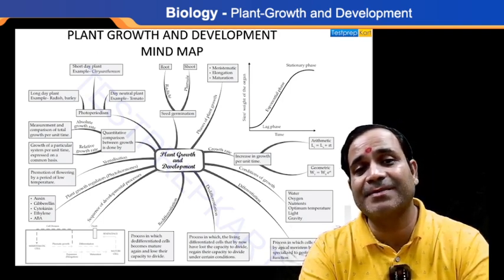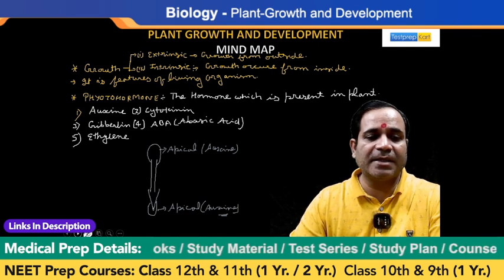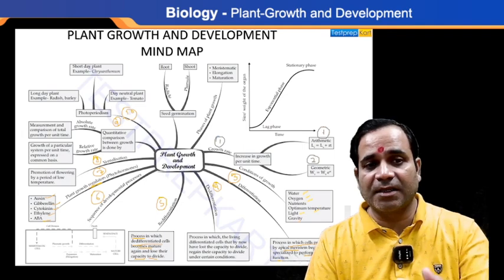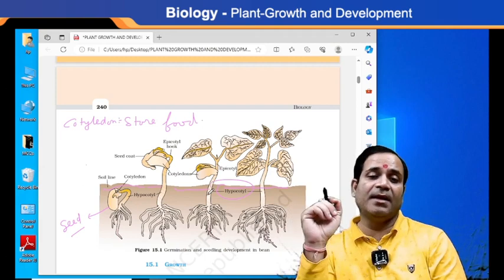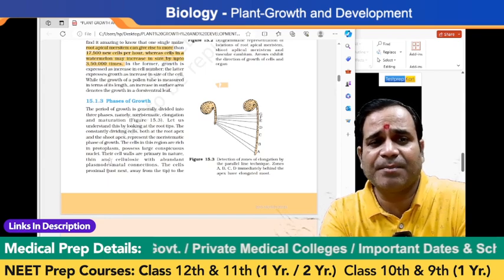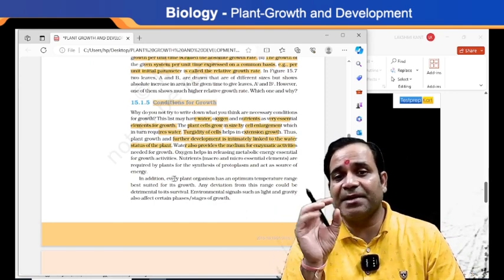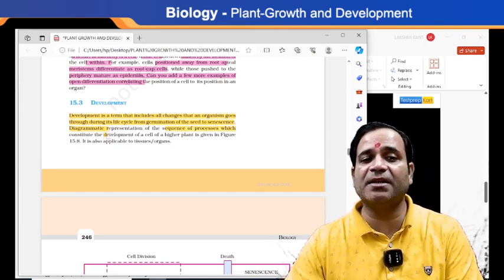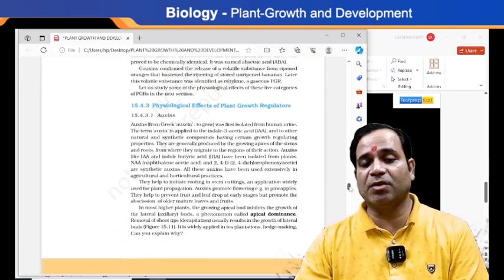Plants Growth and Development Revision Notes for NEET Preparation_Mind Maps